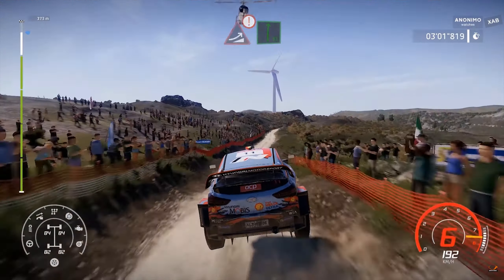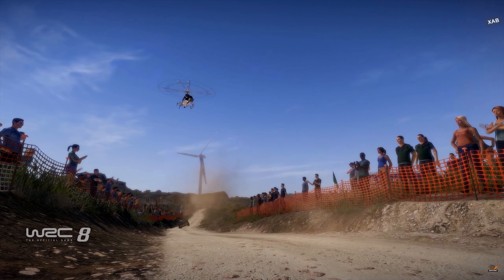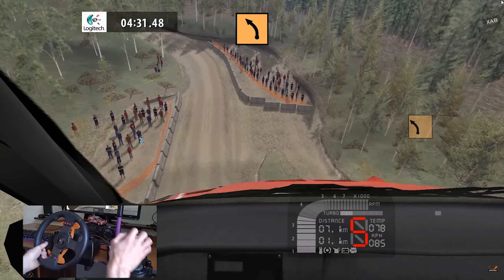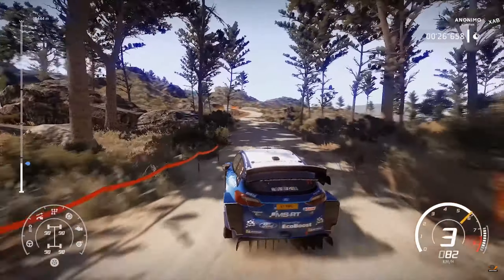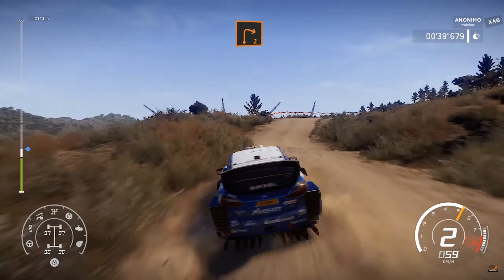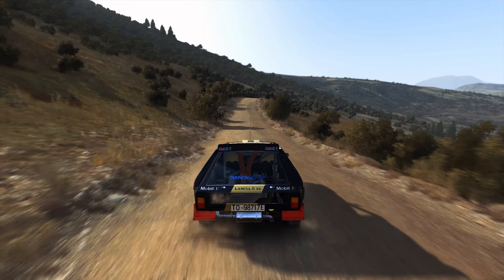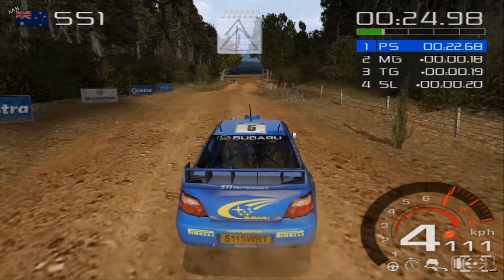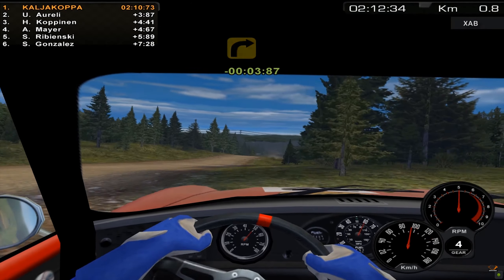Jumps in random rally games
I like jumping, so I decided to collect a selection of my previous videos